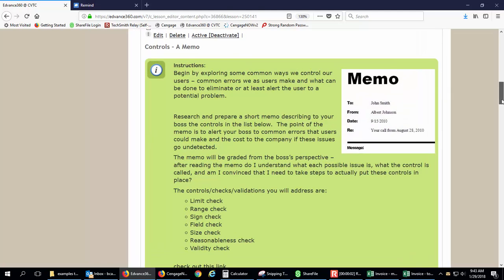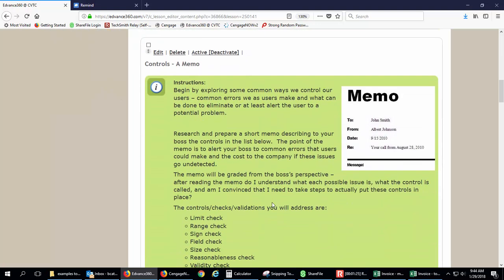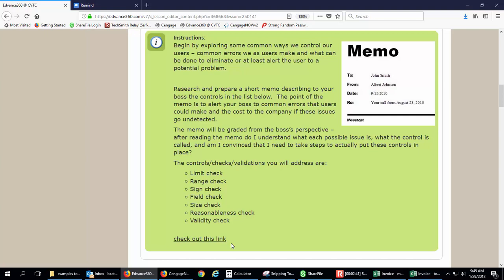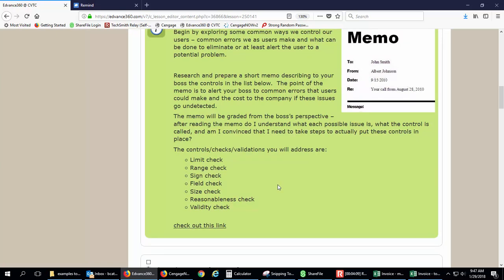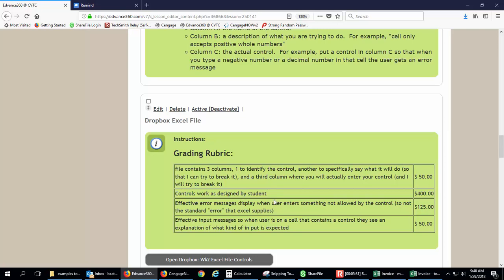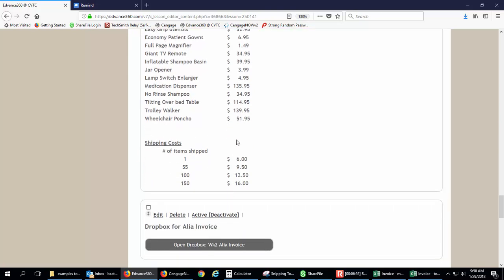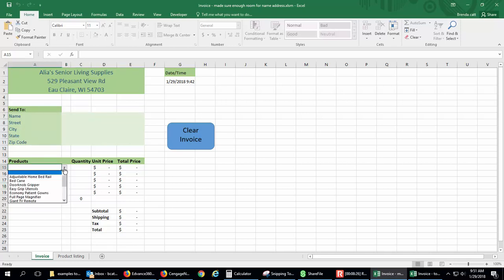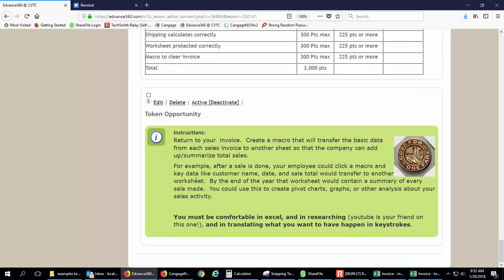Systems Lesson 2